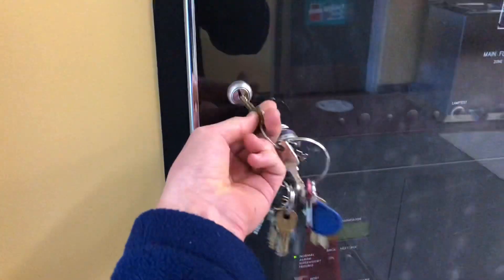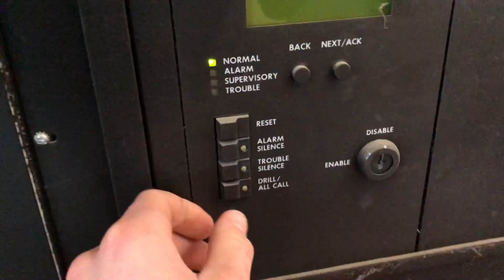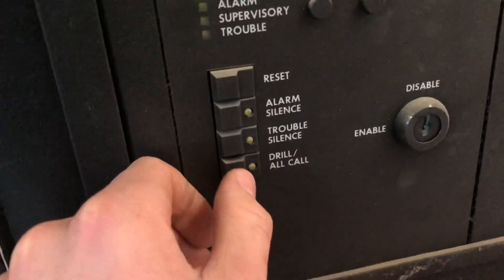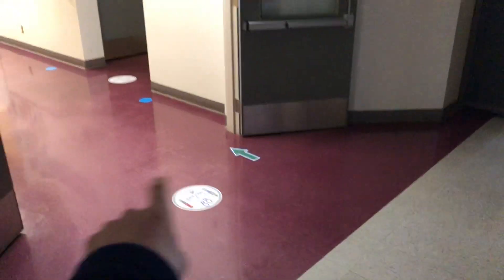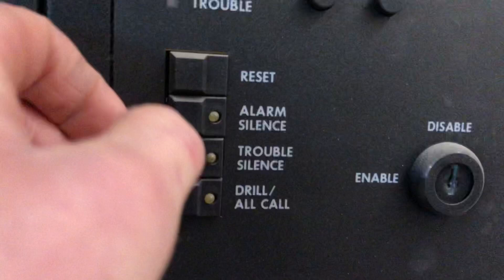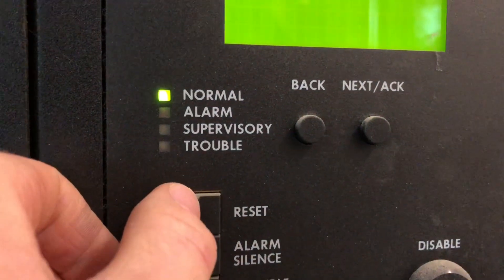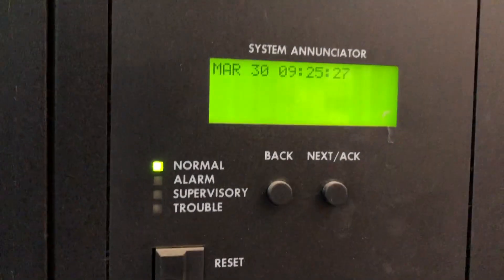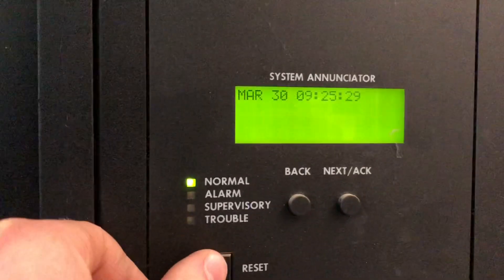Quick fire alarm bell test